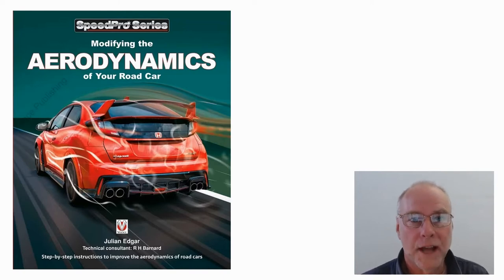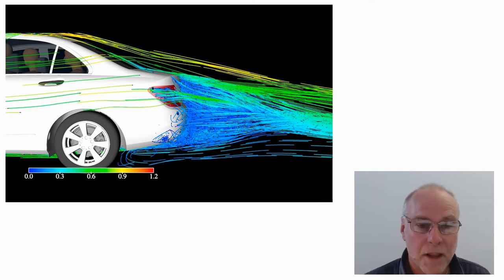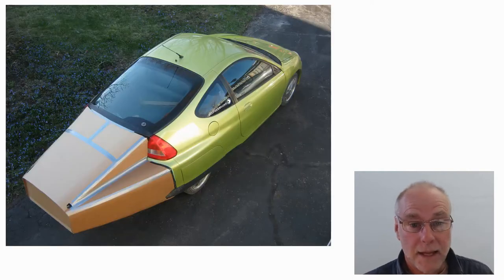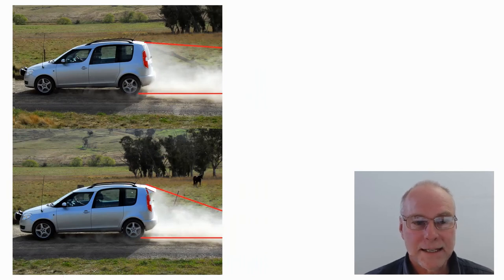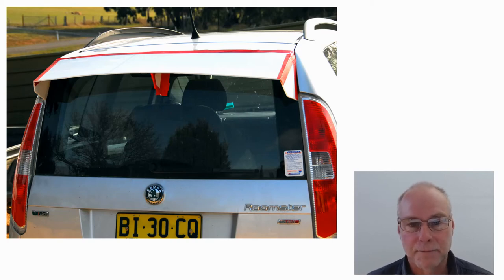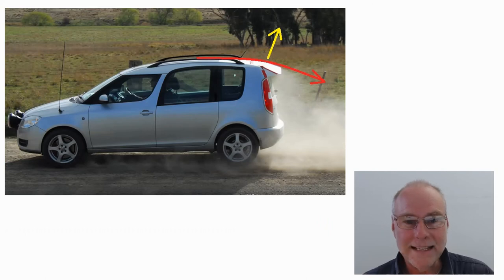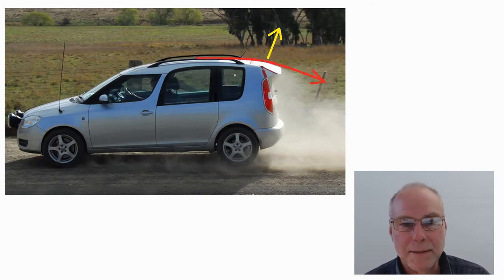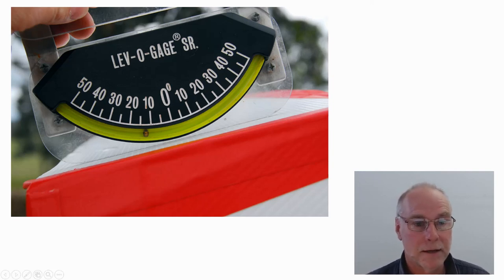Using a roof extension to reduce aerodyamic drag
Changing the size of the wake with a roof extension.  Note that my most recent aero book (replacing the one shown in this video) can be found or Amazon in your country.